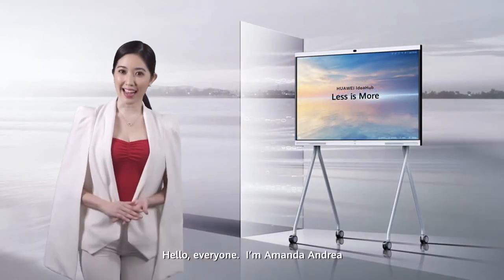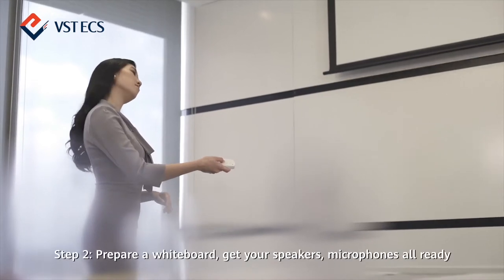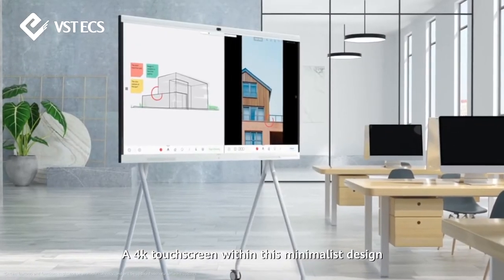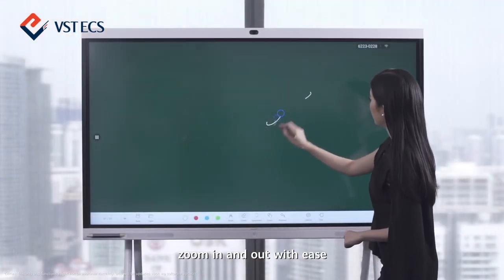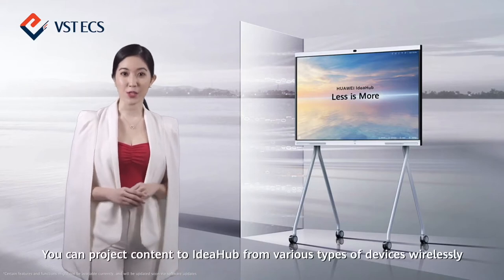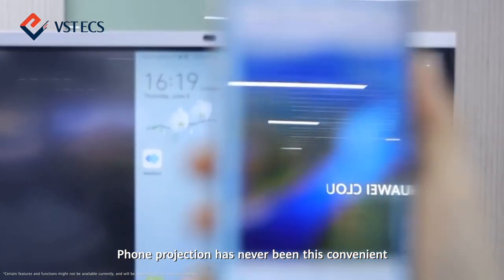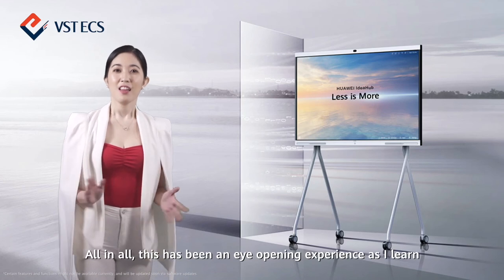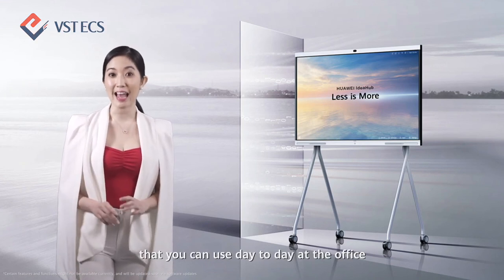One Great Idea - HUAWEI IdeaHub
HUAWEI IdeaHub is an all-in-one life assistant, that's also the one device your office simply can't do without! Video conferencing, projection, pinpoint whiteboard writing, groundbreaking intelligence, and so much more… it's truly one-of-a-kind!